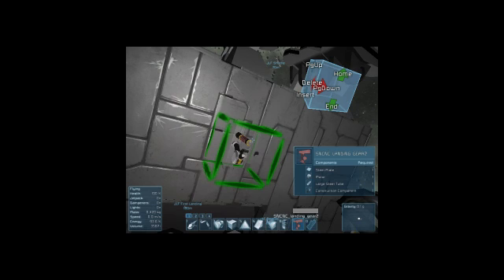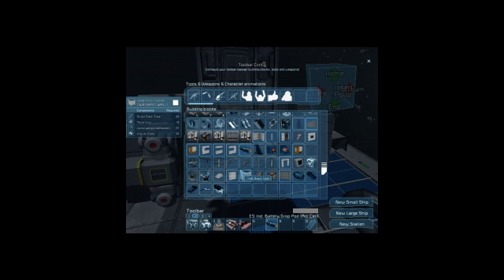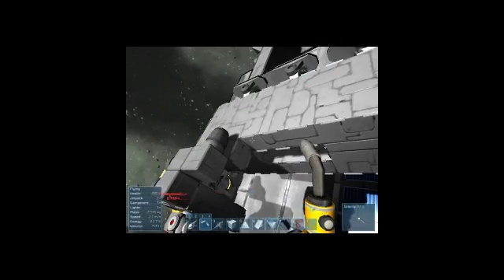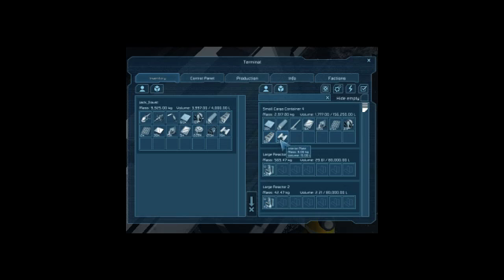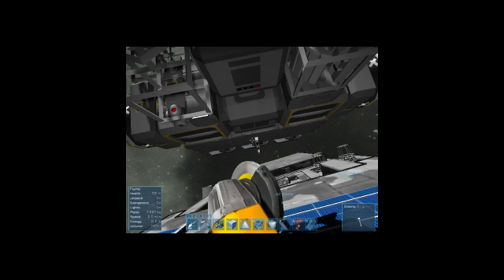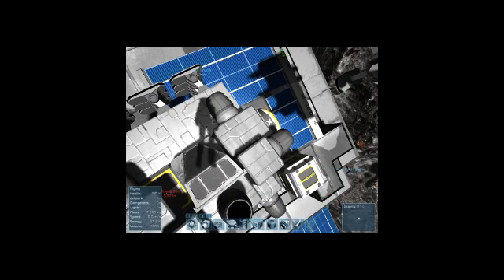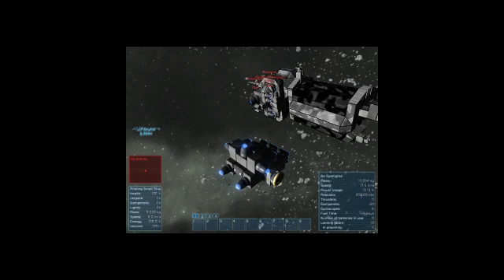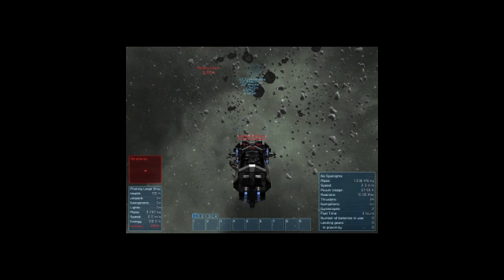Space Engineers: Refitting & Retirement (New Audio Test)